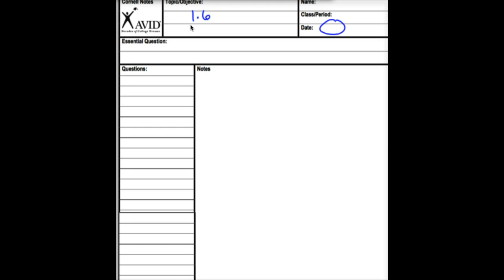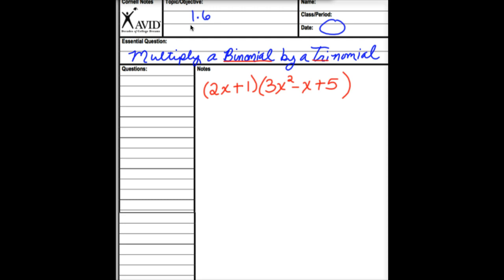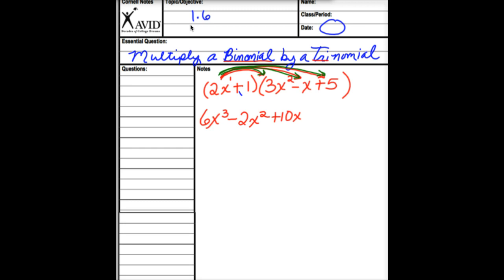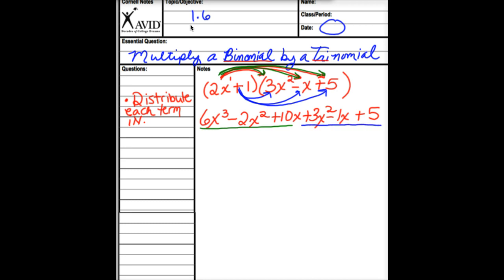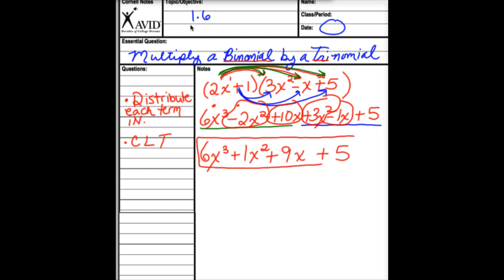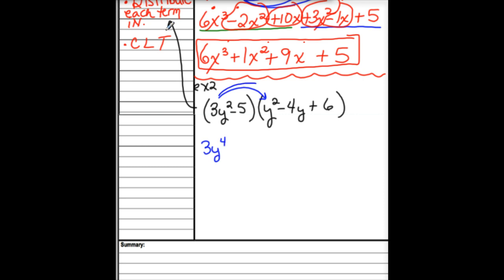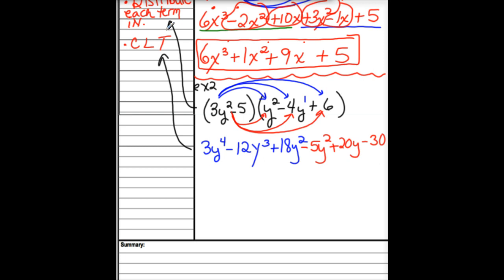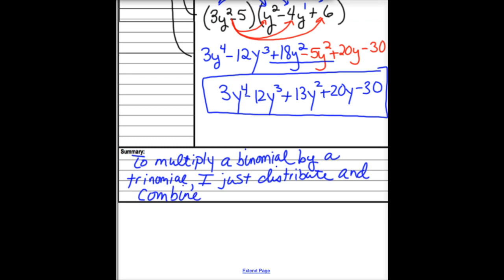1.6 Multiplying a Binomial by a Trinomial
1.6(BinomialbyTrinomial)